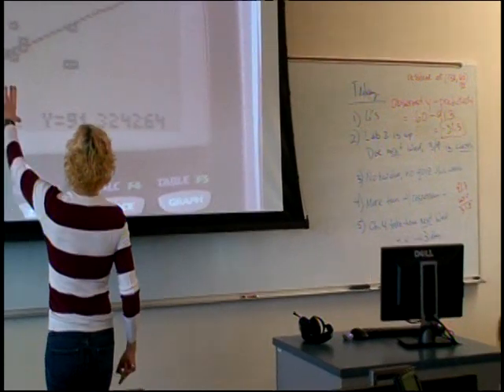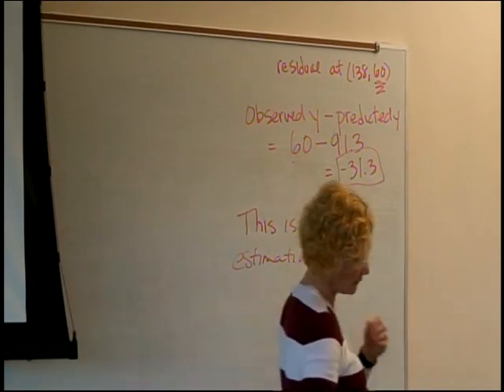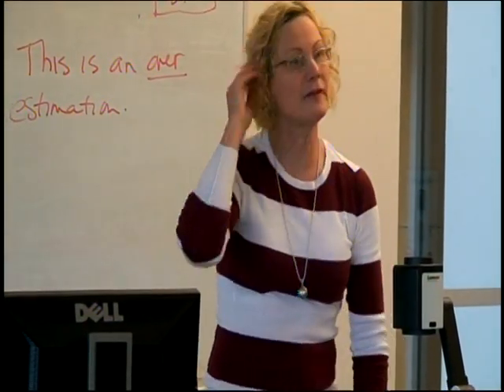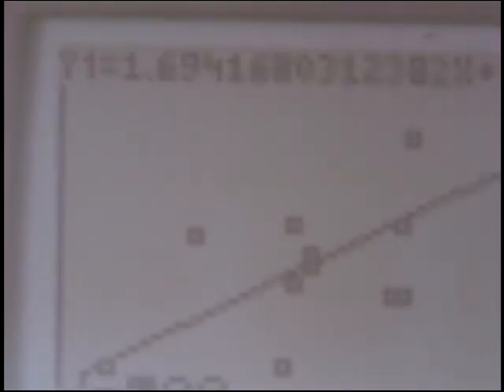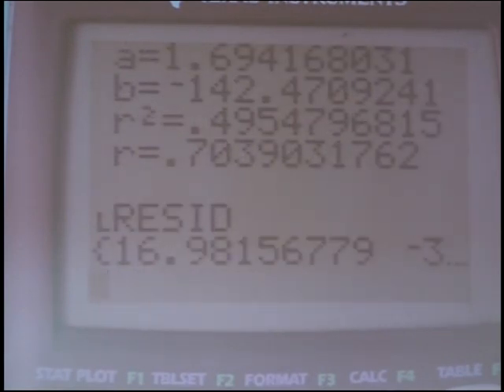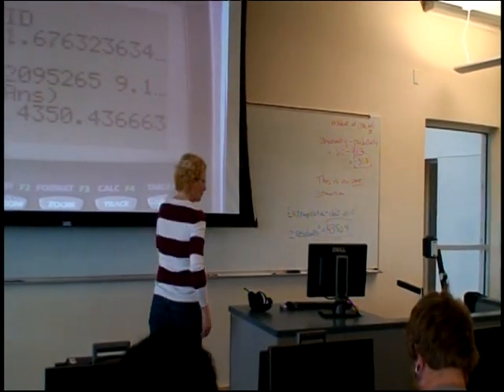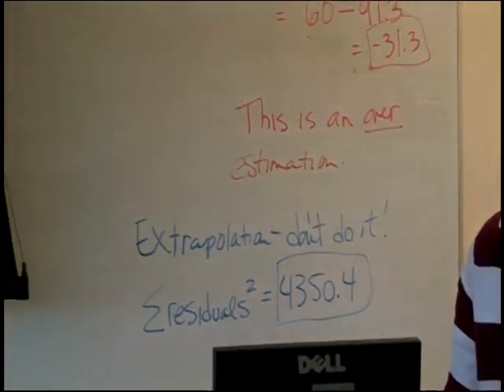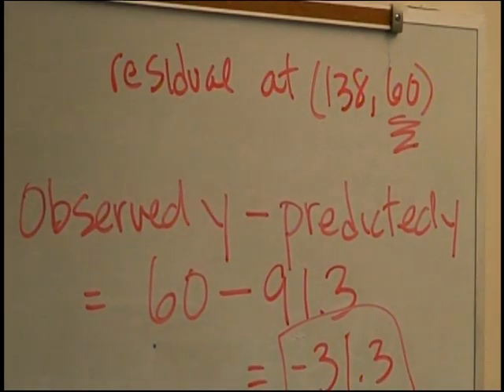MATH 232 3211 Part 2 of 5.mpg